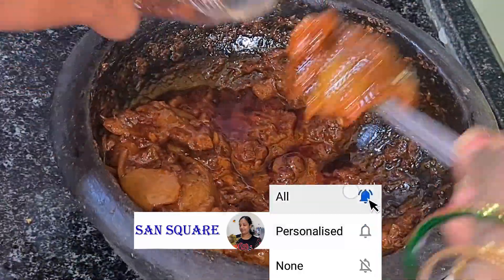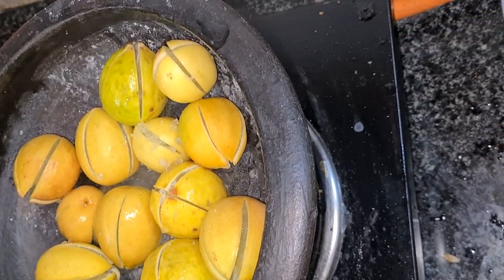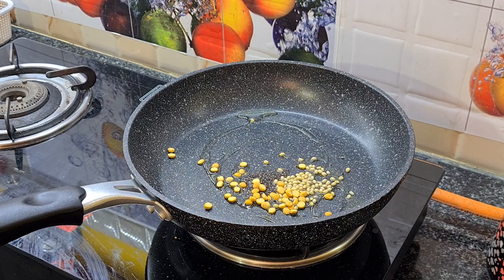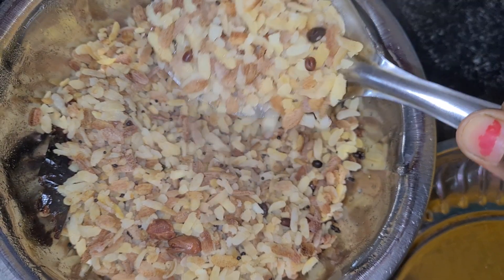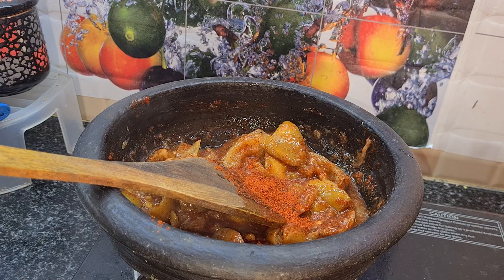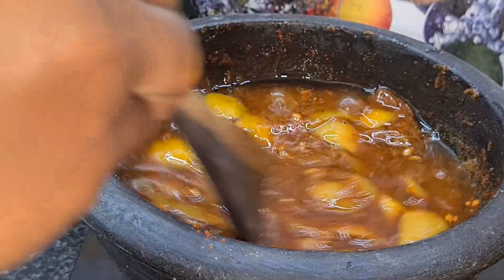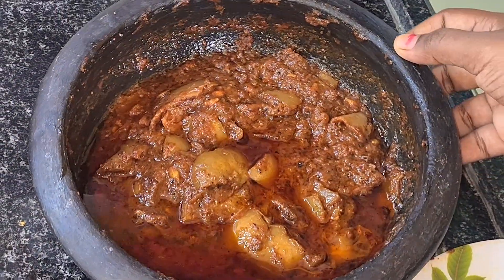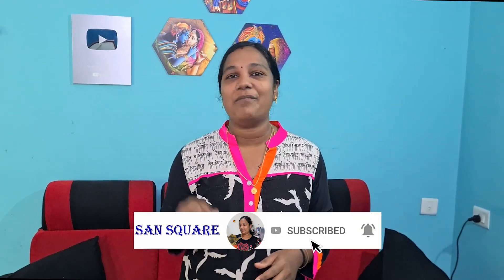இது இருந்தா எங்க வேணாலும் போகலாம் | Instant Travel Food Ideas | San Square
Hi Dears, Neraya tips venum?? Join our Facebook group "San Square"